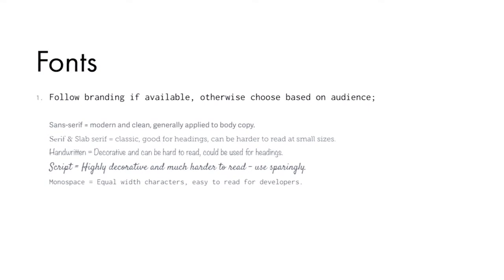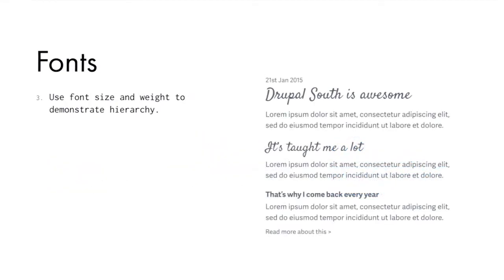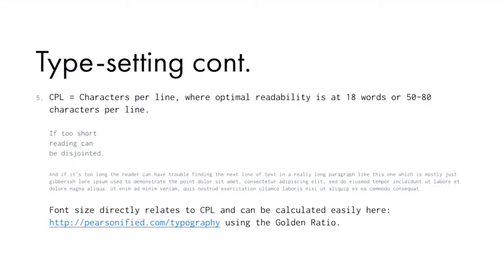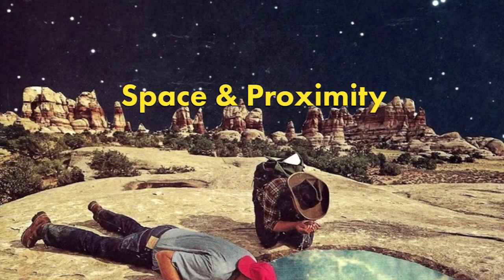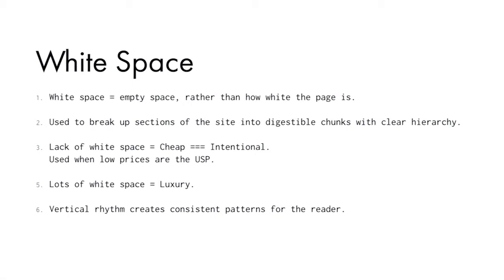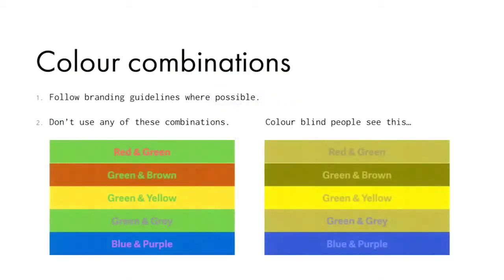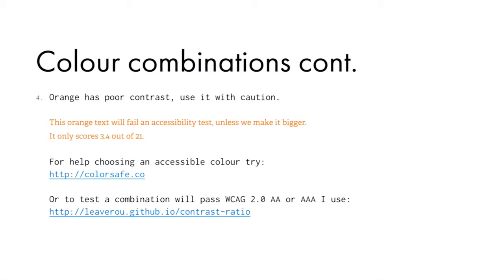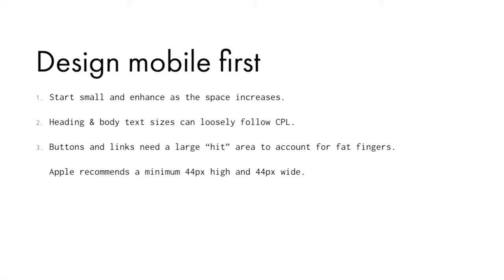Who said developers can't design! by Rikki Bochow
Rikki Bochows presentation at DruplSOuth 2015 in Melbourne